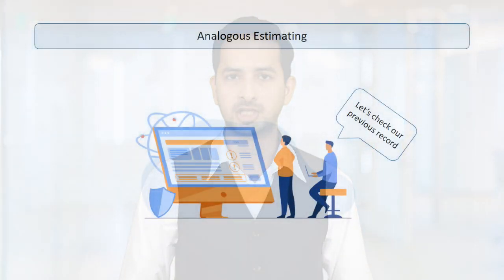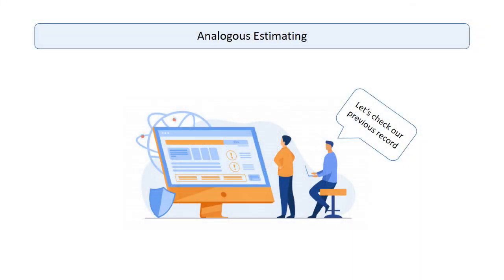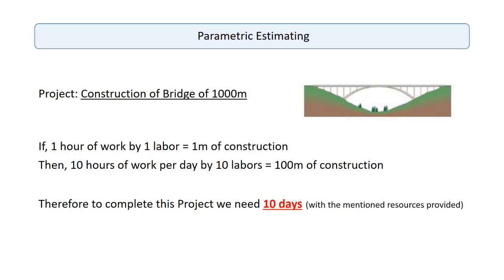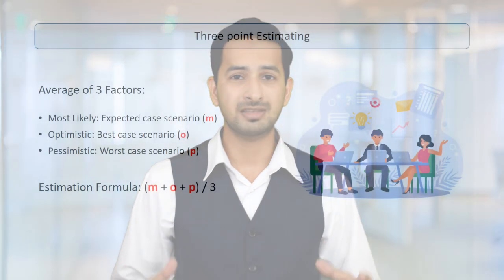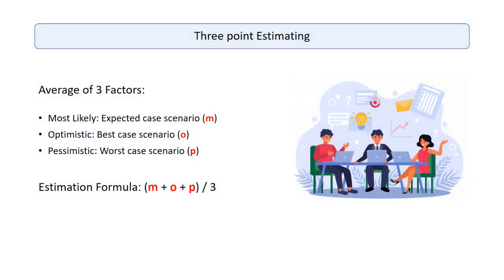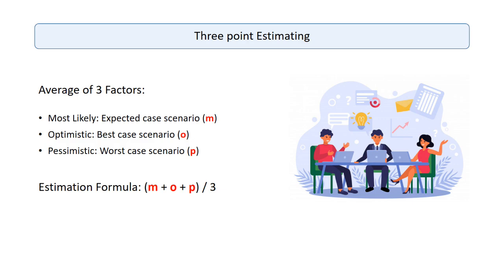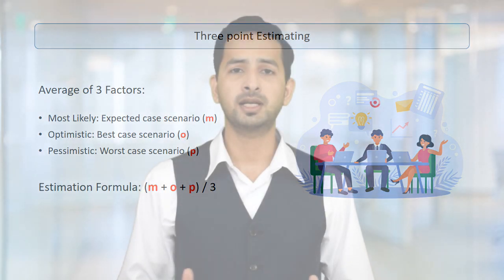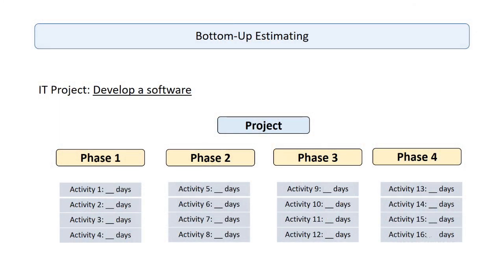How to estimate duration of a Project Activity - by Ali Al Ahmed, PMP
In this video we will cover the 4 different ways to estimate a project activity as per PMI.

Happy Learning!